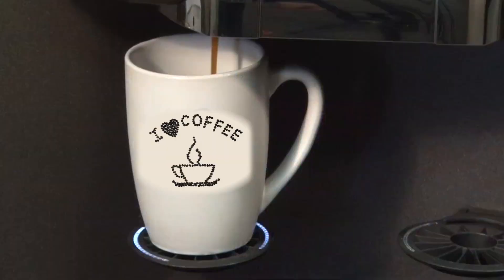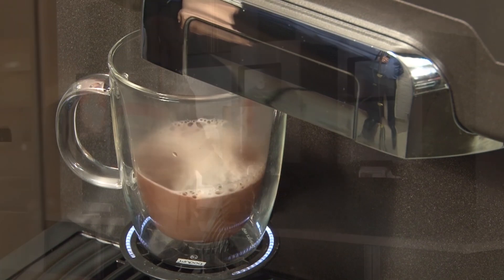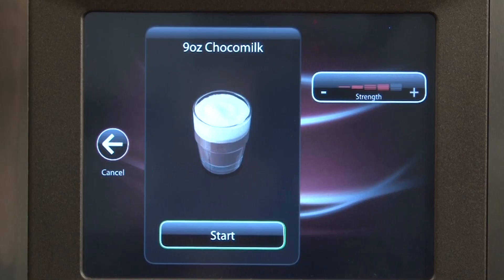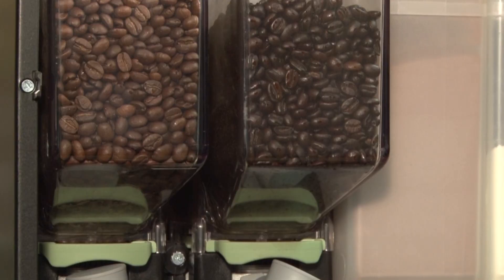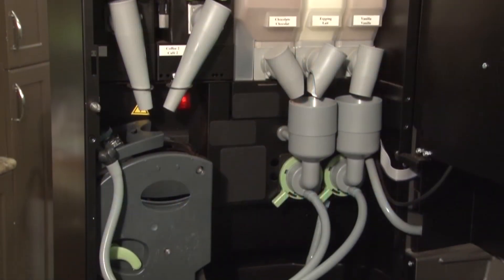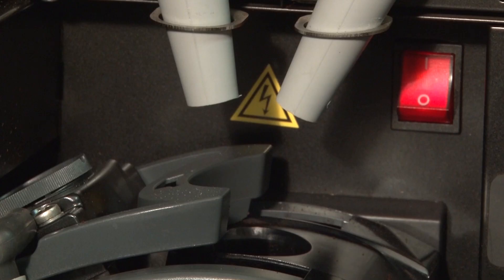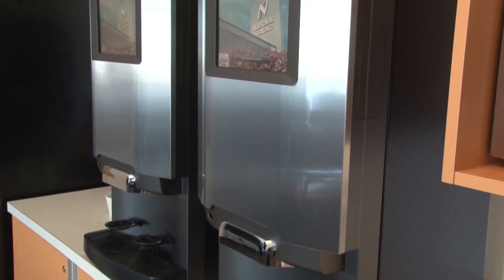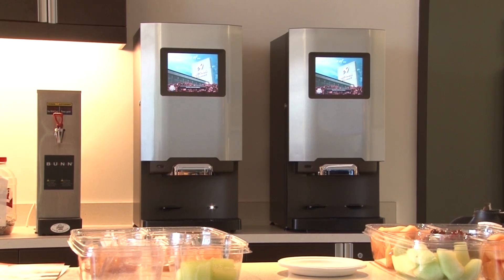De Jong Duke Video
Video about new coffee vending machine that is quick and easy to use. Dispenses custom hot beverages including latte, hot chocolate, and a variety of coffees.